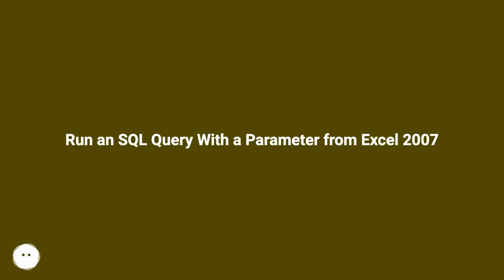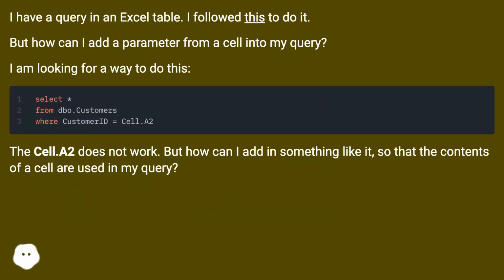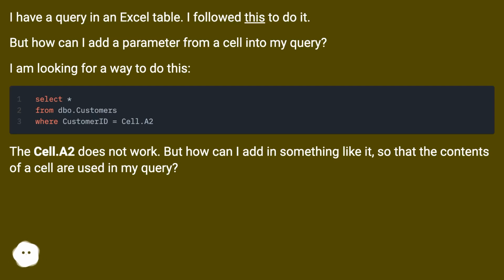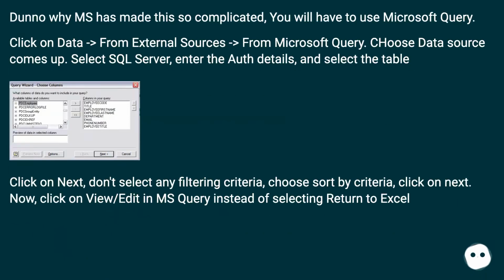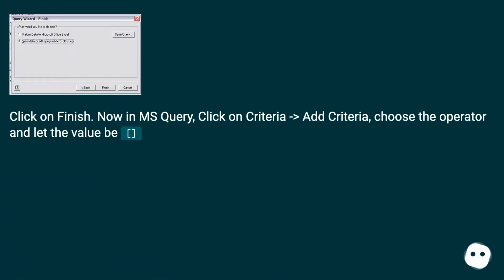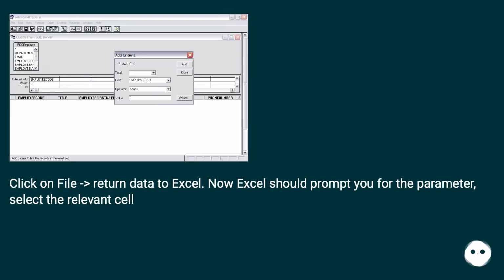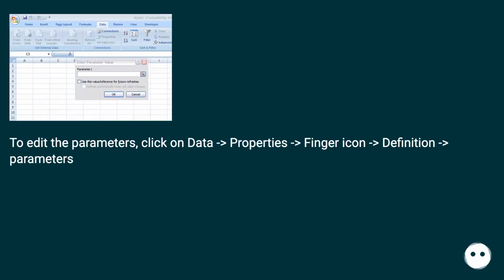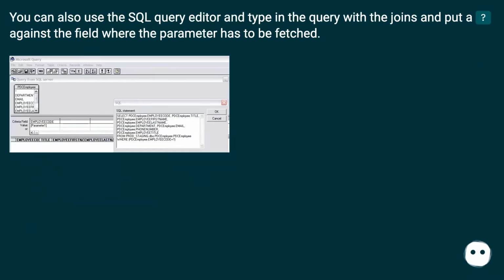Run an SQL Query With a Parameter from Excel 2007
Chapters
00:00 Run An Sql Query With A Parameter From Excel 2007
00:28 Accepted Answer Score 17
01:36 Answer 2 Score 1
02:29 Thank you